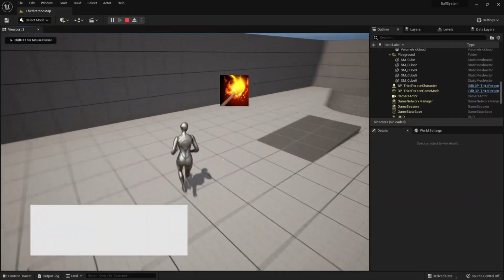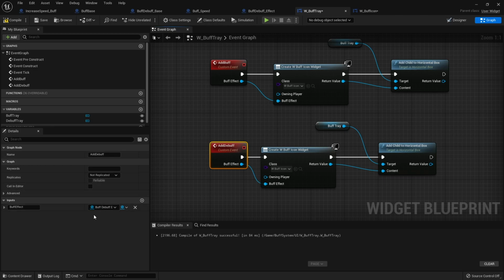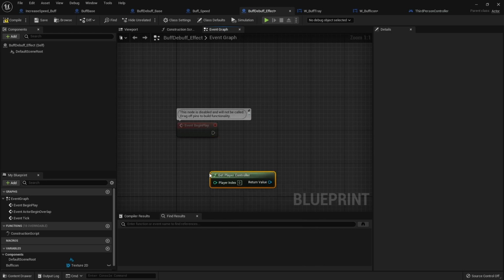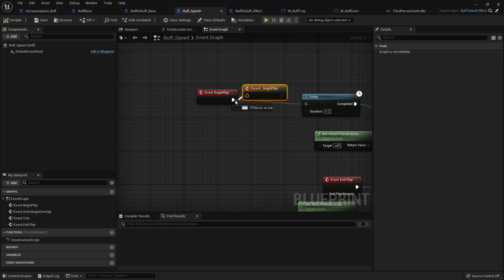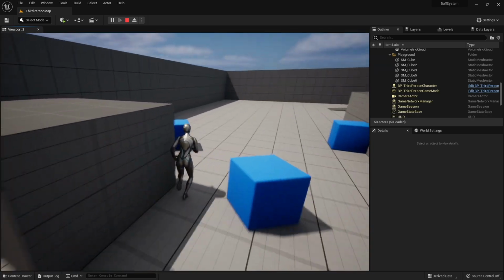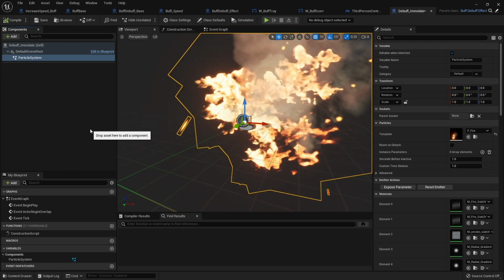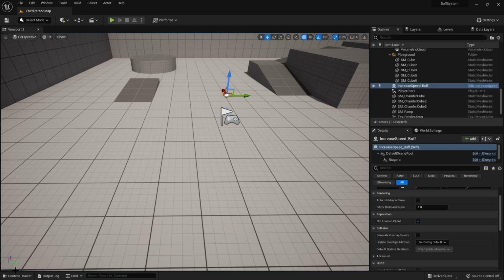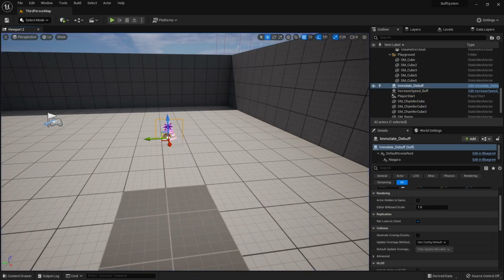Unreal Engine 5 Tutorial - Buff System Part 3: Buff/ Debuff UI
In this video tutorial series we will going over how you can create a buff and debuff system with a functioning UI too.

In Part 3 we finish off our UI and add a debuff example too to demonstrate how easy it is to design further buffs and debuffs for your game.